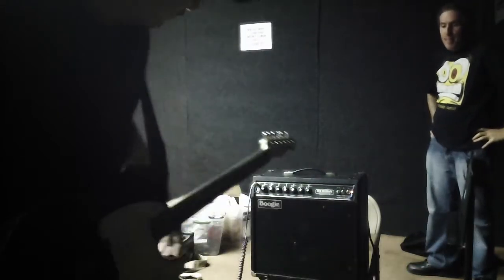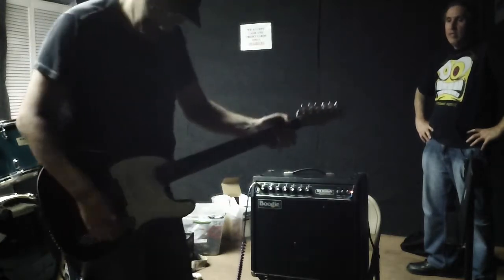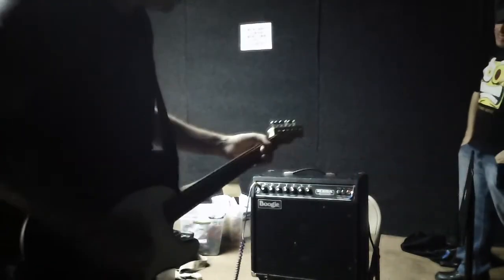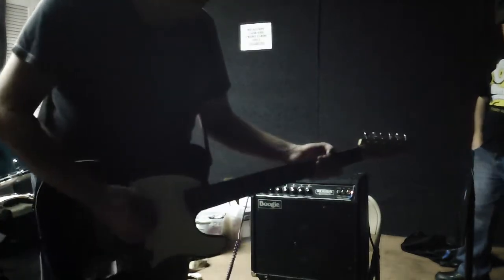Bobby DeVito demos the new Reverend Eastsider S model with ZEXCOIL Pickups!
Reverend Eastsider S loaded with ZEXCOIL pickups, Mesa Boogie Mark II amp, Bobby DeVito, Victor Roquero from HCFX, videos filmed at South Florida Studios in North Miami